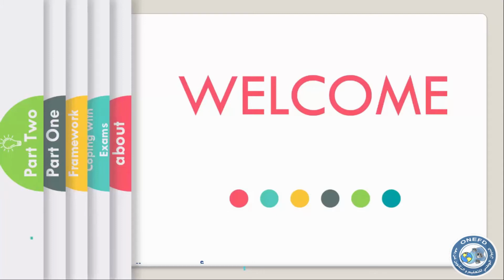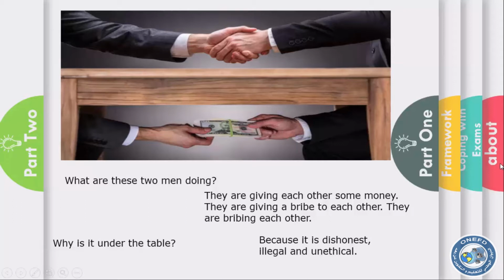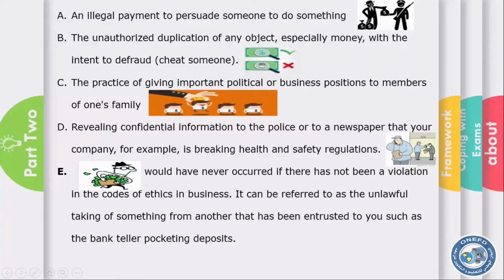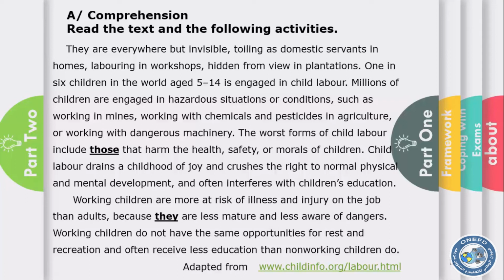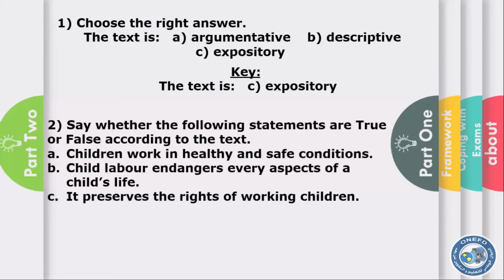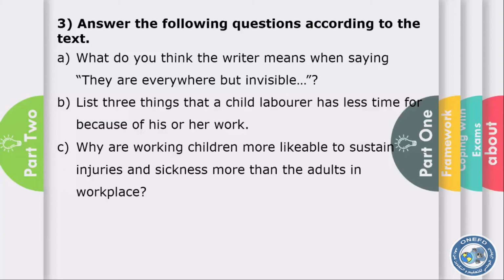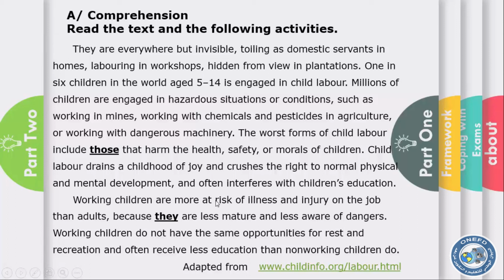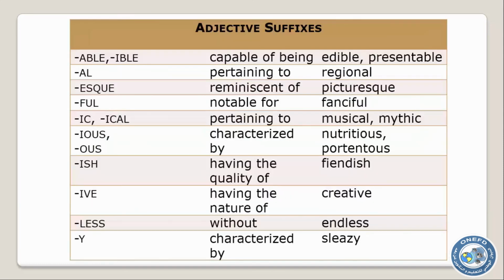الدرس السادس مادة اللغة الإنجليزية للسنة الثالثة ثانوي رياضيات و تقني رياضي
Ethics in Business Part One